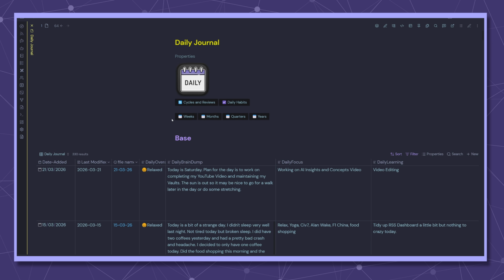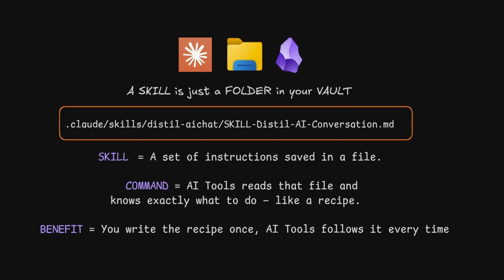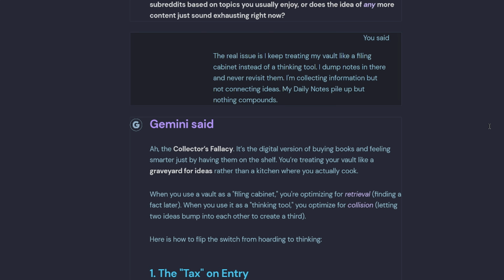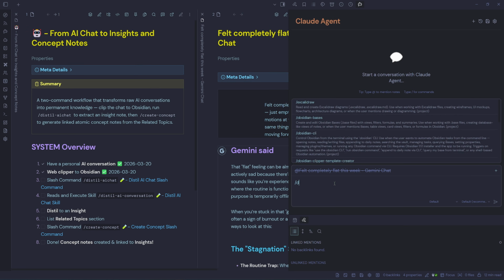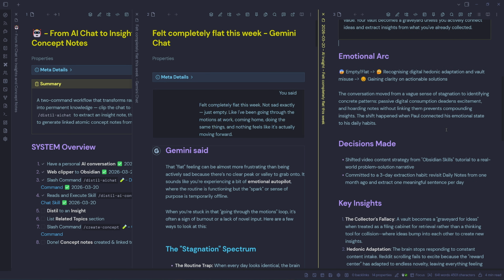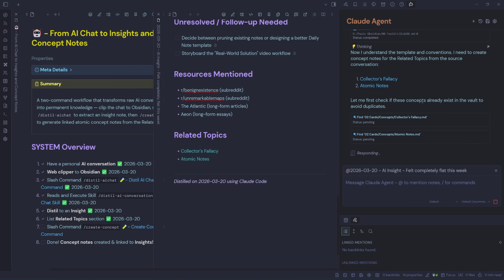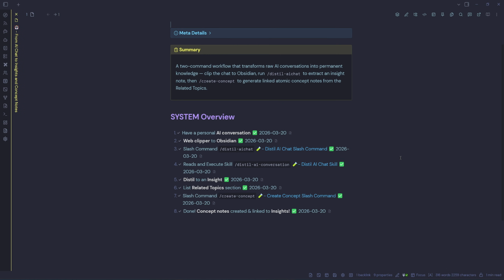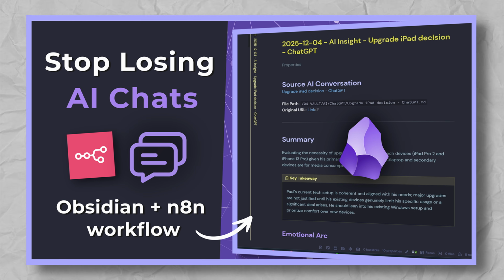Never Lose Another Brilliant AI Chat Again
Obsidian AI Tools ($7USD per month - no lock in contracts)

Obsidian Agents and Skills Vault (Free for Vault Explorers)
or via Members Perks on Paul's Vault Members

CHAPTERS
00:00 - Intro
00:30 - Obsidian AI Journal Insights System Overview
03:28 - Obsidian AI Journal Insights System Demo
13:59 - Behind the Scenes Commands and Skills (VS Code)
15:58 - Paul's Vault Members Perks
16:50 - Outro

VIDEO DESCRIPTION

Build an Obsidian knowledge management system that turns fleeting AI chats into permanent, connected concept notes. Stop losing your insights.

This workflow is designed for anyone using AI tools to brainstorm or research who finds their daily notes cluttered and unorganised. Instead of letting valuable conversations disappear into a journal folder, you will learn how to web clip, distil, and link your AI interactions into a structured personal knowledge base. By processing these inputs systematically, you ensure that every idea contributes to a compounding library of thought.

We cover the specific steps to extract key takeaways and automate the creation of linked concept notes within your Obsidian vault. This method turns your raw chat history into a searchable, useful archive. Whether you are a student, researcher, or creative professional, implementing an effective Obsidian workflow helps you retain and apply the knowledge you generate daily. Watch to see how to refine your note taking system for better long-term recall.